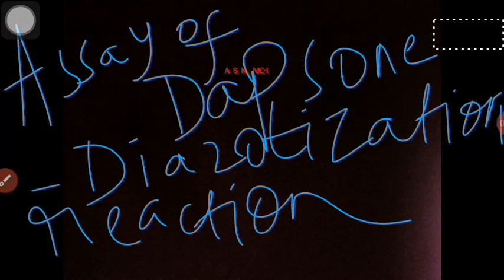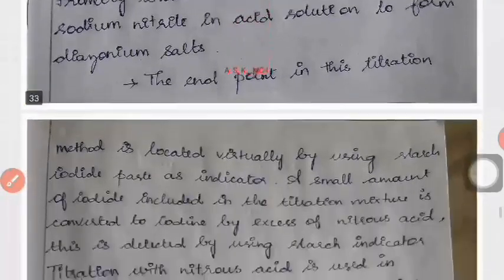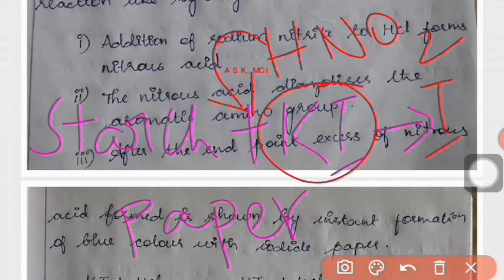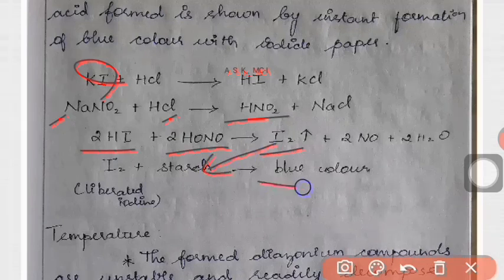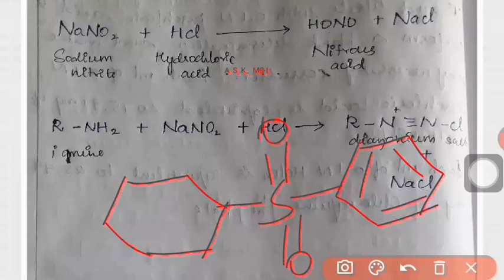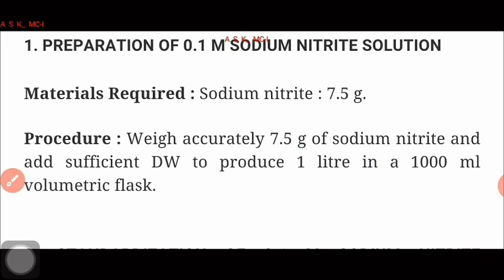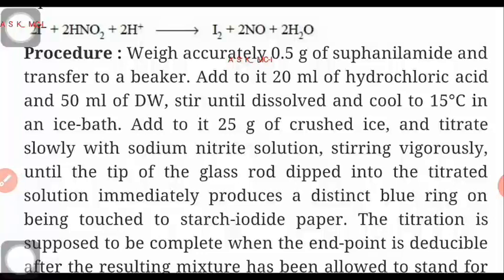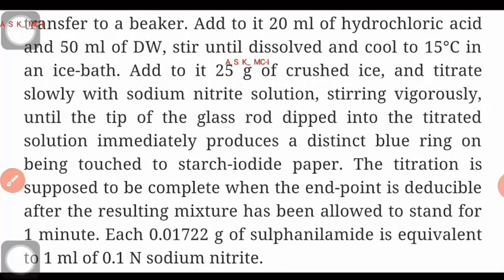Assay of DAPSONE by Diazotization reaction for MC III practicals in 11 min as per B Pharm Syllabus